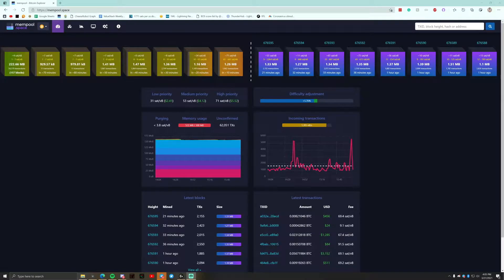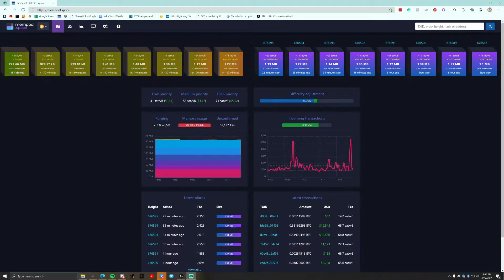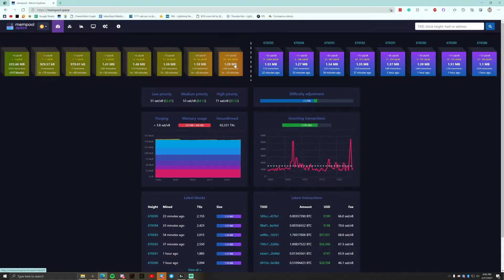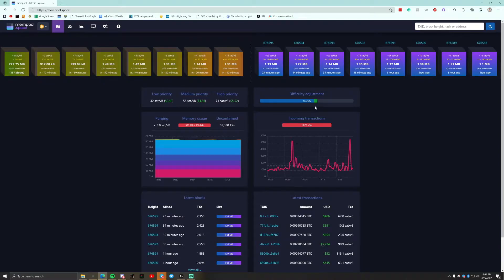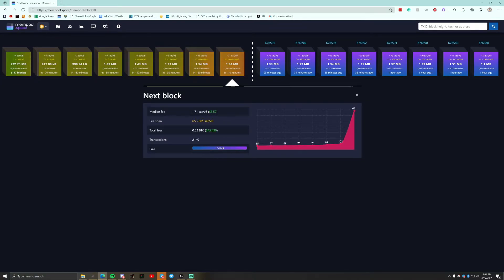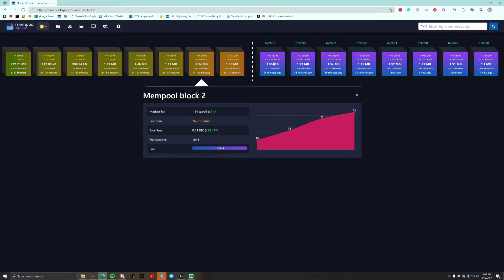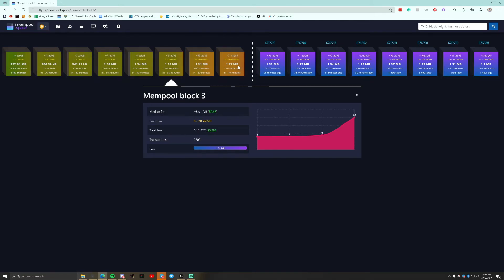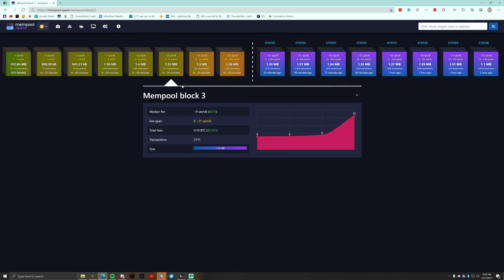How to save on bitcoin transaction fees | mempool.space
You can use the bitcoin mempool to accurately predict with very high confidence what bitcoin fees to pay, and in this video, we explain how to do so.

You start by looking at the next 6-8 blocks expected fees and the range of accepted transaction fees. Then, you look at the consistent average and you'll be able to estimate a reasonable fee to pay. Many wallets way overpay in fees and so we hope this helps you save those precious satoshis. You can also access the Mempool app on your Umbrel node.

Thanks for checking out our channel and supporting Catallaxy Cache.
More to come in future videos, including lightning channel guides, earning yield on your Bitcoin with Pool, syncing external wallets with Umbrel, and more!